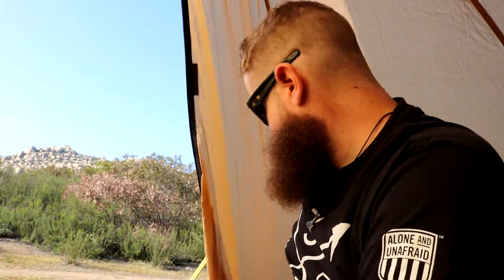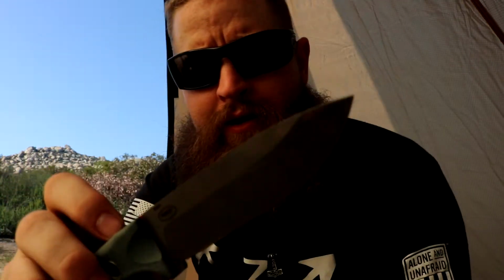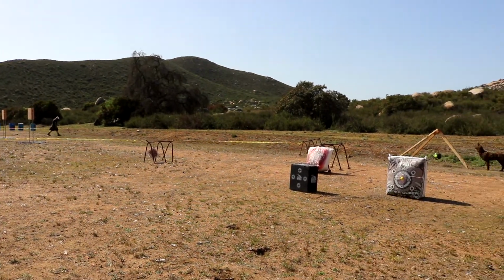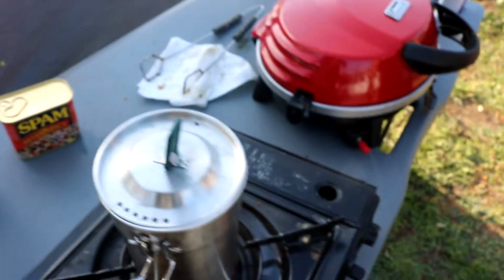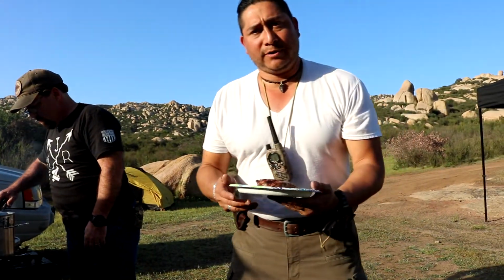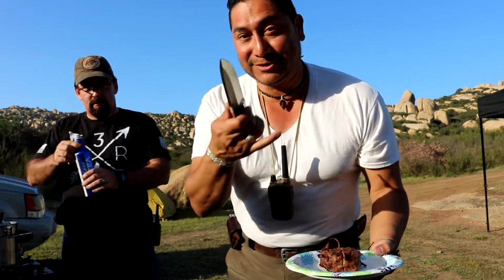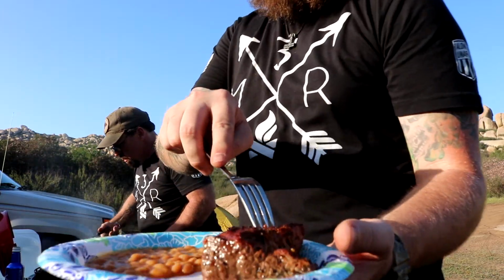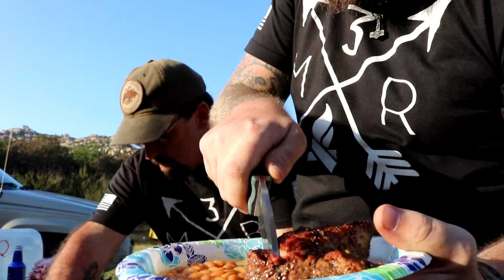3MR Camping Trip with Veterans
Meet up with my friends for another great 3 day camping trip. This vid contains parts of the weekend, us messing around and having a good time. Archery, cooking, and jokes you would not get if you have not attended the past events haha. Good times in the mountains of SoCal.